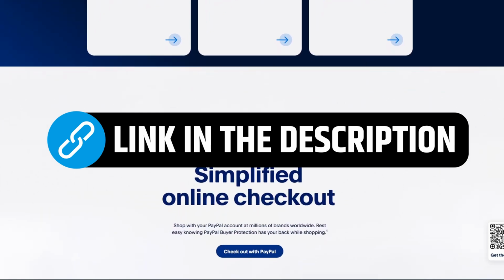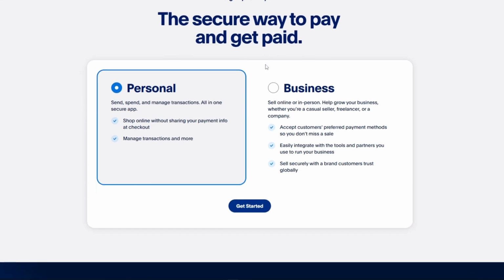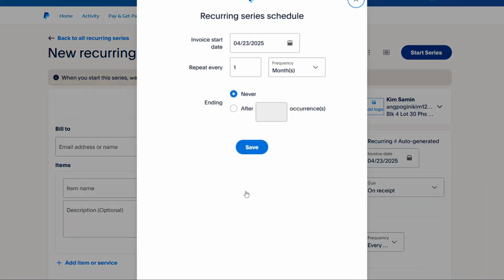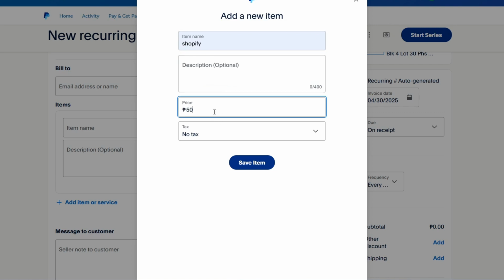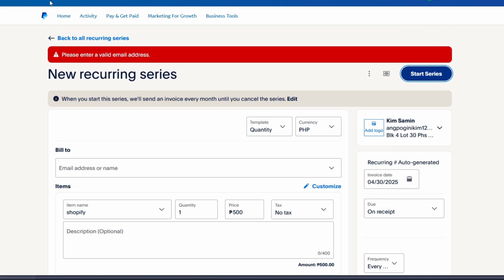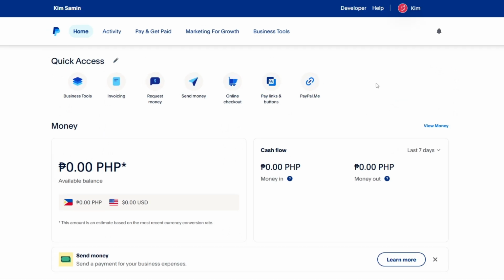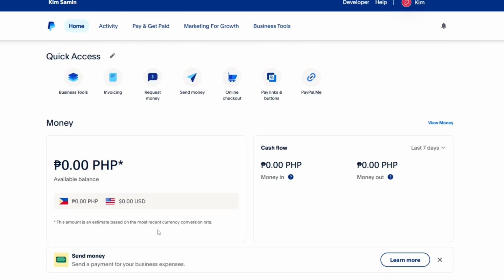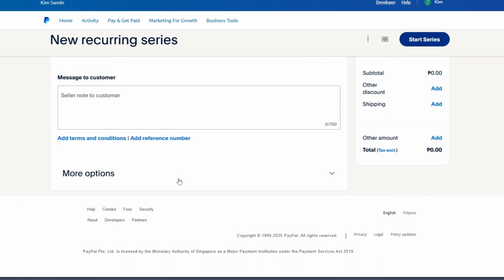NEW! How To Set Up Recurring Payments (2025) 💰 | Step-by-Step Guide for Subscriptions & Auto-Billing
Want to automate your income in 2025? In this tutorial, I’ll show you how to set up recurring payments for your business, digital products, or services. Whether you're a freelancer, coach, SaaS creator, or online store owner, this step-by-step guide covers the best platforms for setting up subscription billing with ease.
✅ What You’ll Learn in This Recurring Payment Setup Guide:
🔄 What recurring payments are and how they work in 2025
⚙️ How to set up auto-billing for digital products, memberships, or services
📦 Setting up pricing plans, free trials, and billing cycles
⏳ Timestamps & Video Chapters:
0:00 Intro – Why Use Recurring Payments in 2025
0:50 Best Use Cases: Coaching, Courses, Memberships & More
1:40 Tools Overview: Stripe, PayPal, Gumroad, Paddle, ThriveCart
3:00 Stripe Setup: Creating Subscription Products
4:40 PayPal Setup: Creating Recurring Payment Buttons
6:10 Customizing Pricing, Trials & Billing Intervals
7:30 Embedding Subscription Links on Websites or Emails
9:00 Managing Customers, Cancellations & Payment Issues
🔥 Why Watch This Tutorial?
✅ Learn to automate client payments and save time
✅ Increase revenue with subscriptions or membership plans
✅ Build a sustainable income stream with monthly billing
💡 Who Is This Video For?
✅ Freelancers, coaches, and course creators
✅ Digital product sellers and SaaS startups
✅ Online entrepreneurs offering recurring services
✅ Anyone wanting to collect monthly payments automatically
📢 Follow me for tutorials on Stripe, PayPal, Gumroad, and digital business tools